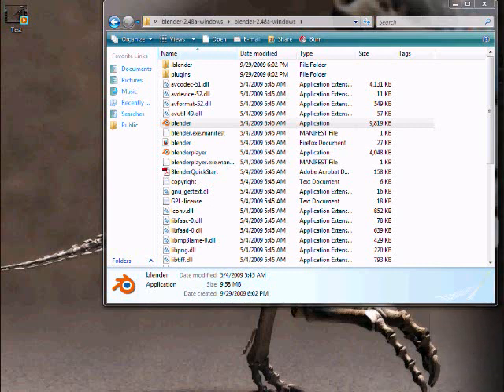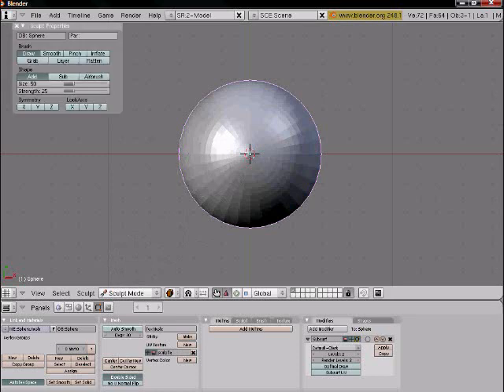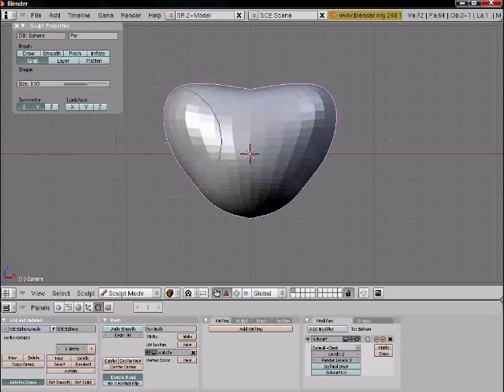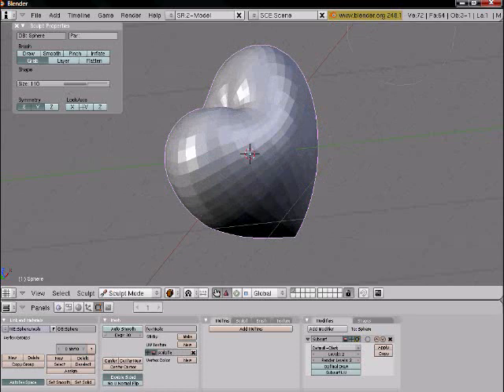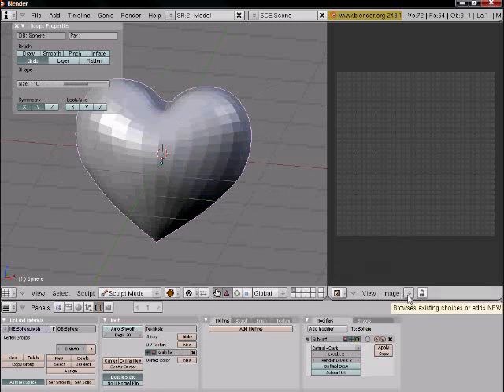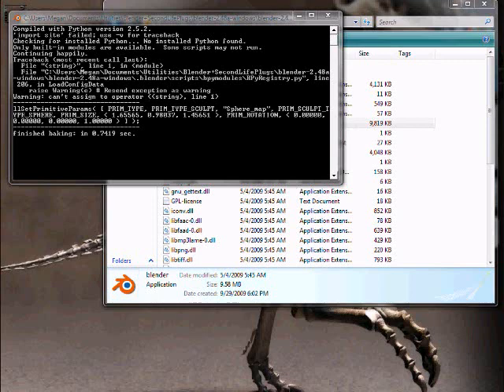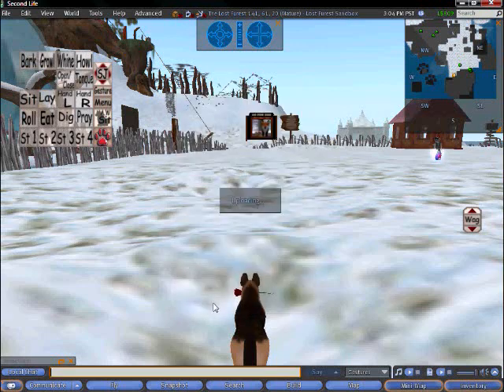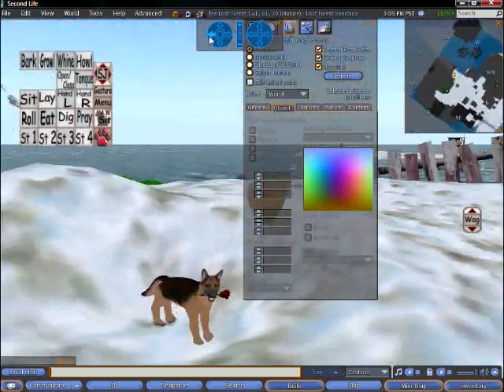Tutorial: Second Life Sculptie Prims in Blender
Learn how to make sculpted prims for Second Life using Blender.

I am using Blender 2.48a with second life plug ins.. it's free.. search  Blender...

Open Blender
Press Delete to delete current cube.
Add   -  Mesh   -   Sculpt Mesh
Middle scroll zooms in and out
Change from Object to sculpt mode
Press N for sculpt menu

I used the grab tool and had symmetry on the X and Y for this tutorial
left click and drag to sculpt into shape

When image looks correct go to top right of screen until you get those 2 arrows
right click
select "split screen"
click on the screen where you want it split
select UV image editer from the box
Go up to the top of the screen
Select Render
"Bake Second Life Sculpties"
Go back to your split UV image  and\ with the box with 2 triangles select your sculptie mesh
Image- save as
choose where to save your image and what to name it

Open up second life

File- Upload- Image(:$10)...
Select your image..
Open...
name it..

Build- Sphere

Object-
Building Block Type- "sculpted"
click the colorful box and select your new image from your inventory

Position and scale your new sculptie prim using the second life tools..

Any questions leave them in the comments below.. remember to rate and fav the video :)